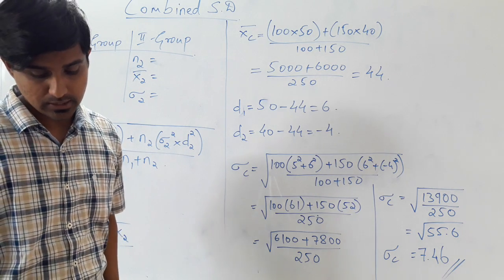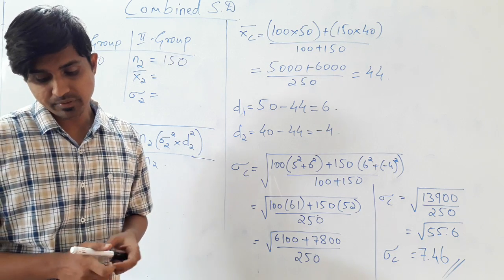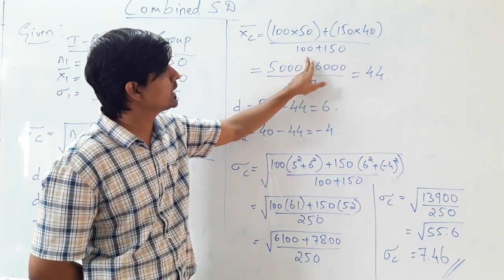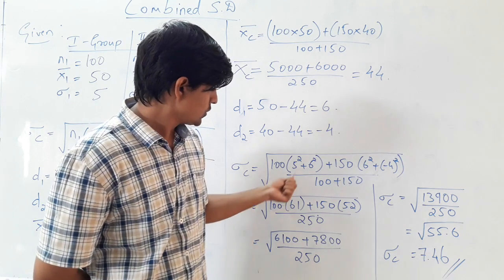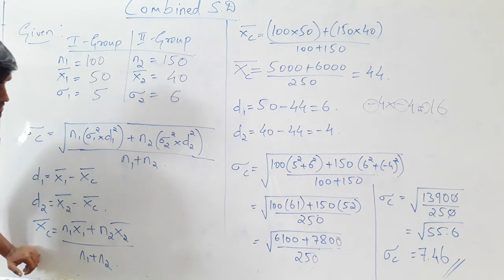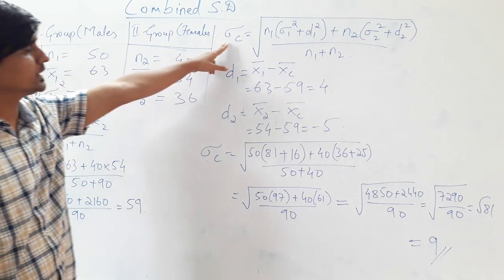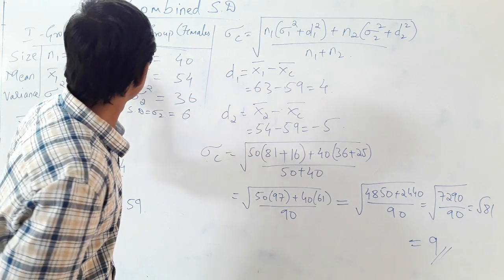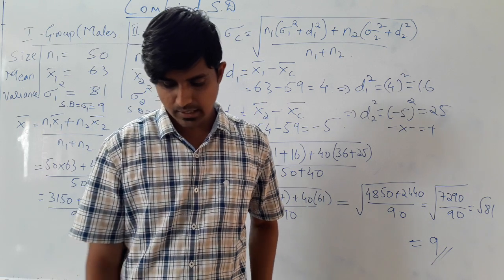Sanmarg pu college/PUC 1st Statistics chap 5 part24(2nd upload)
PUC 1st Statistics chap 5 part24(2nd upload)